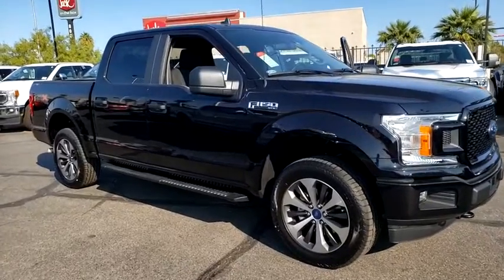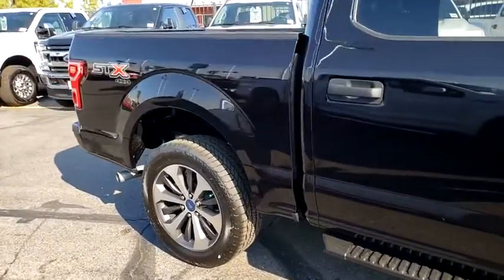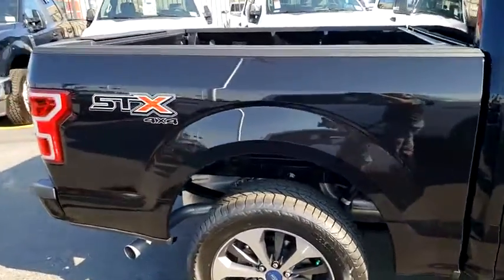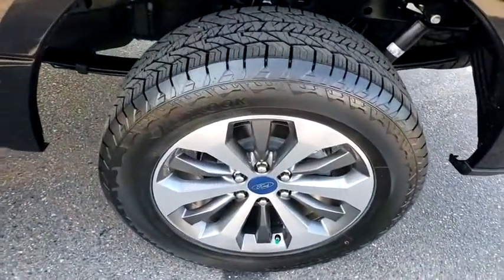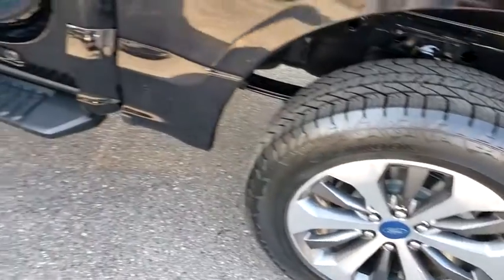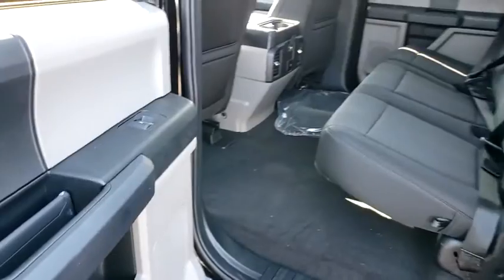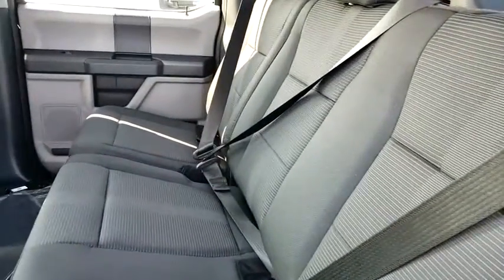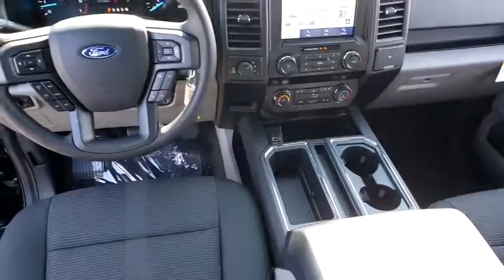New 2020 Ford F-150 XL Las Vegas, Bullhead City, St. George, Havasu, Pahrump, NV 00191374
Black New 2020 Ford F-150 XL available in Las Vegas, Nevada at Friendly Ford. Servicing the Bullhead City, St. George, Havasu, Pahrump, NV area.

Friendly Ford
660 N Decatur Blvd

$5,294 off MSRP! Black 2020 Ford F-150 XL 4WD 10-Speed Automatic 2.7L V6 EcoBoost 4WD.brbrRecent Arrival! Price includes: $1000 - F-Series Retail Customer Cash $1000 - Special Package Retail Customer Cash $1000 - Truck Month Retail Customer Cash $1500 - Bonus Customer Cash